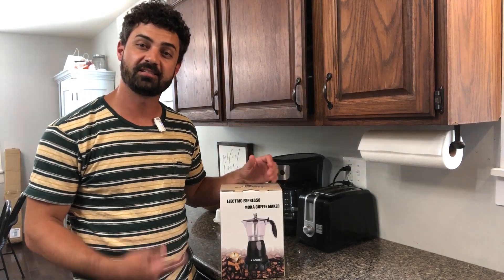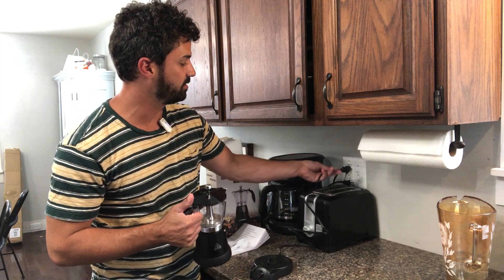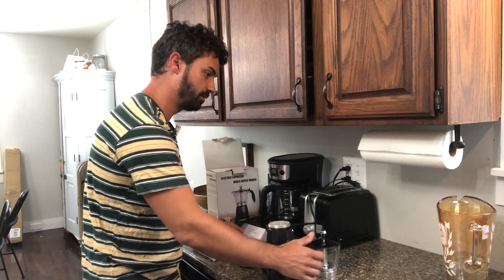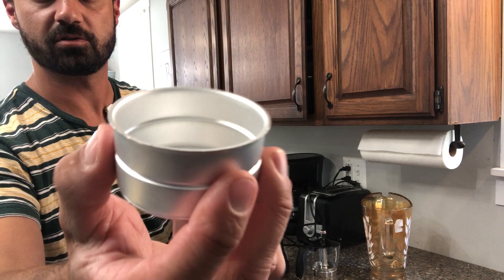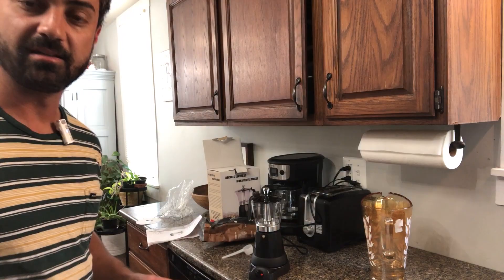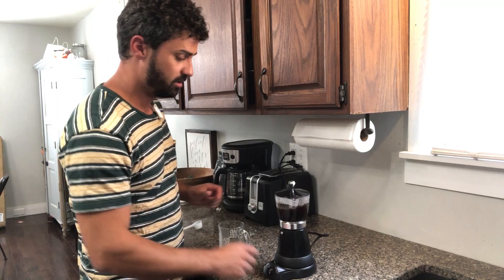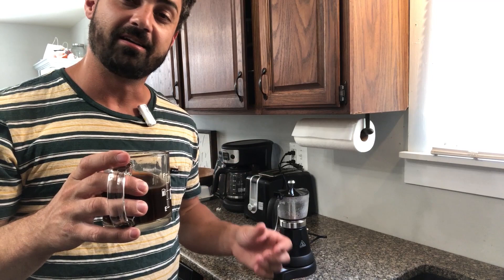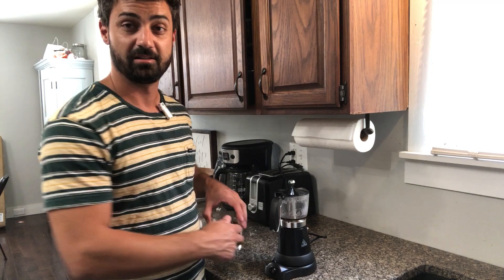Easy to use and makes delicious coffee! LAOION Coffee Maker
Works great!

LAOION Electric Cuban Coffee and Espresso Maker 6 Cup (Espresso Cup=50ml), Electric Italian Coffee Pot 300ml for Home, Camping & Travel, Crystal Clear Portable Moka Cafetera with Overheat Protection